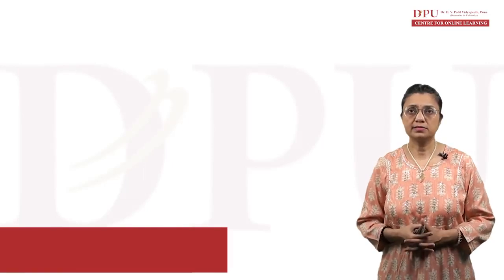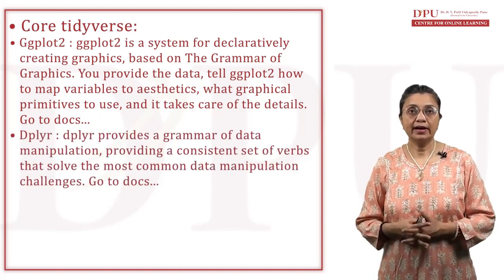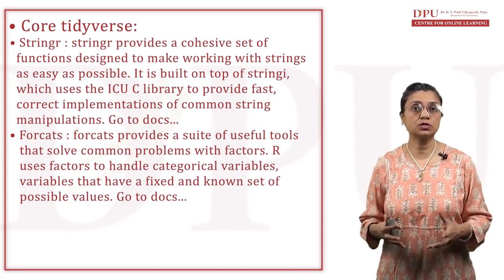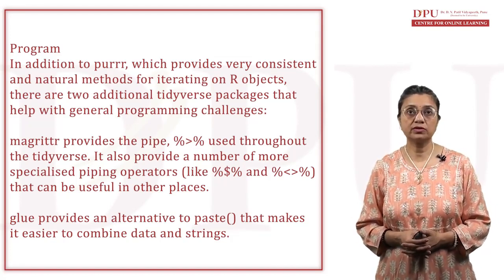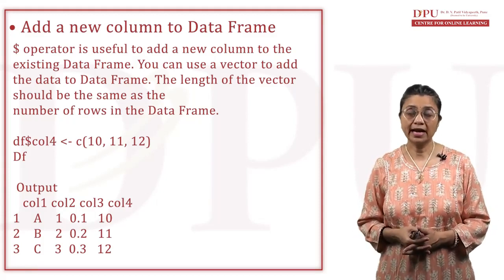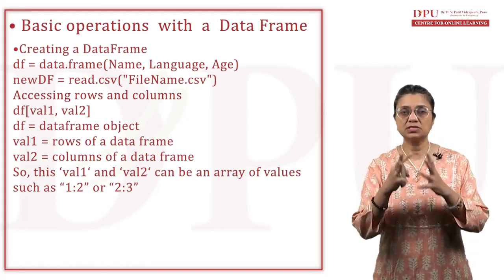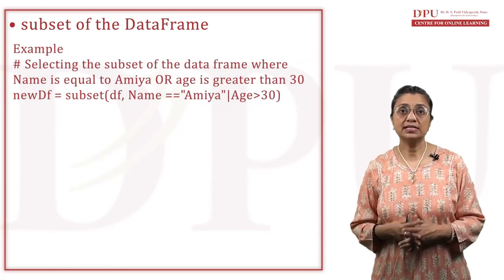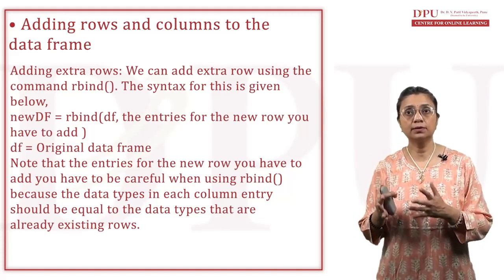Unit 6 Data frames Video 2